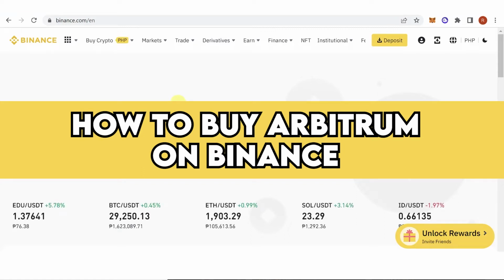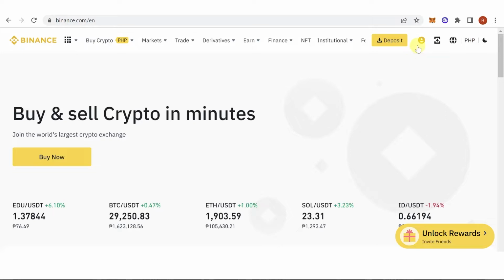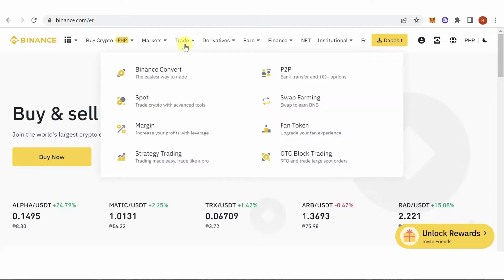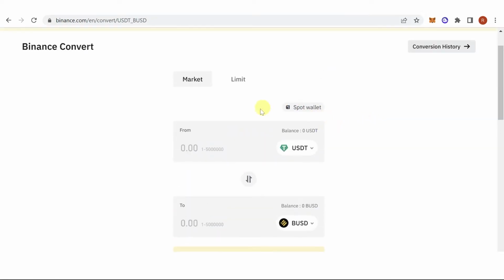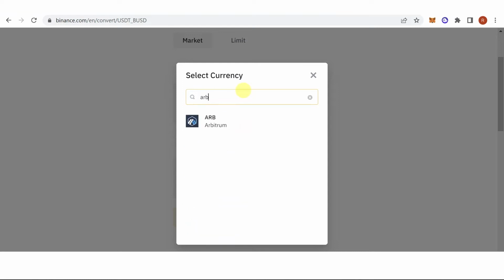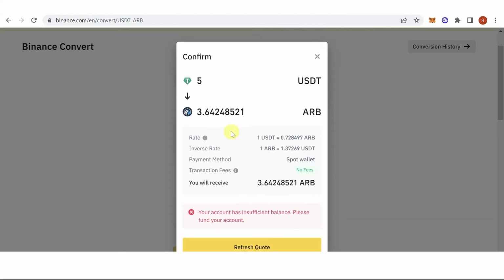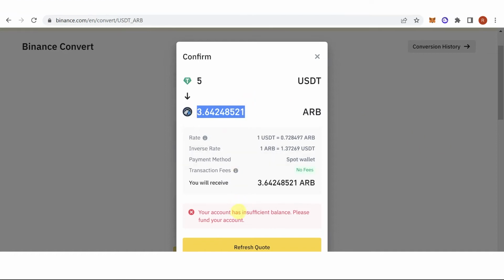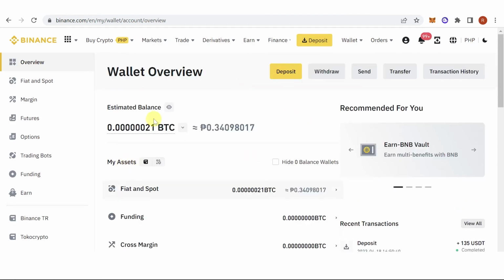How to Buy Arbitrum on Binance (Step by Step)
In this quick video, I will show you How to Buy Arbitrum on Binance step by step.

Have you heard about Arbitrum and the Arbitrum Airdrop? If you're interested in getting your hands on some Arbitrum tokens, you've come to the right place. In this video, we'll show you how to buy Arbitrum on Binance.

First things first, make sure you have a Binance account set up. If you haven't already, head to Binance.com and sign up for an account. Once you're logged in, look for the "Trade" button at the top of the page and click on it.

If you're already familiar with buying crypto on Binance, you'll know that the platform lists a ton of different coins and tokens. To find Arbitrum, look for it in the list of available tokens. If you're having trouble finding it, simply type "Arbitrum" into the search bar.

Once you've found Arbitrum, click on it to see its trading page. Here, you can monitor the price of Arbitrum, as well as buy and sell the token.

To buy Arbitrum, click on the "Buy" button and enter the amount you want to purchase. You can choose to buy Arbitrum using Bitcoin (BTC) or Binance Coin (BNB). If you don't yet have either of these cryptocurrencies, you'll need to acquire them first.

It's worth noting that Arbitrum isn't yet listed on Binance. The Arbitrum team has indicated that they plan to list the token on Binance at some point - likely in 2023. However, if you want to get in on the action early, you can purchase Arbitrum now and hold onto it until it's listed on Binance.

If you're new to Arbitrum and want to learn more about how to use it, we recommend checking out some of the tutorial videos that have been put together by the team behind Arbitrum. You can find these tutorials on their website.

Finally, if you're interested in using Arbitrum to bridge between Binance and the Arbitrum network, you'll need to familiarize yourself with the process.

Well, that's it - it's really that simple to buy Arbitrum on Binance. We hope you found this video helpful, and if you have any questions feel free to drop them in the comments.